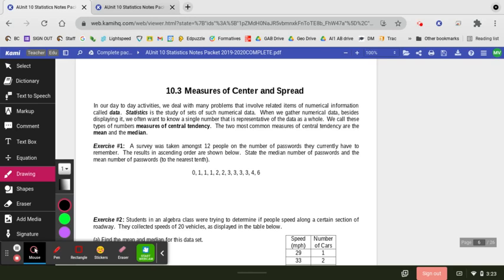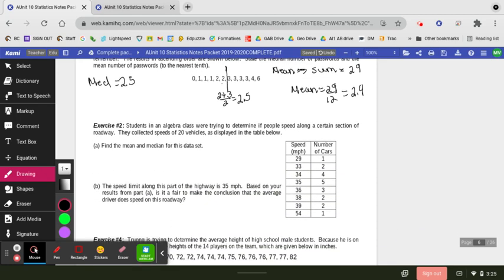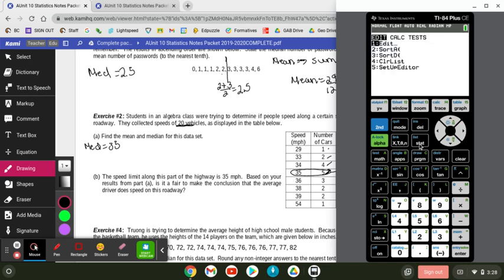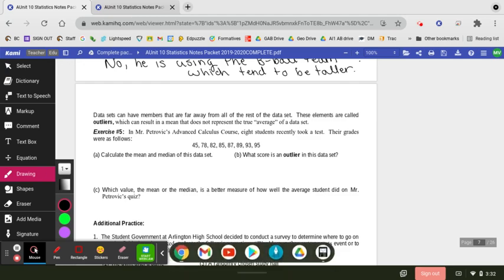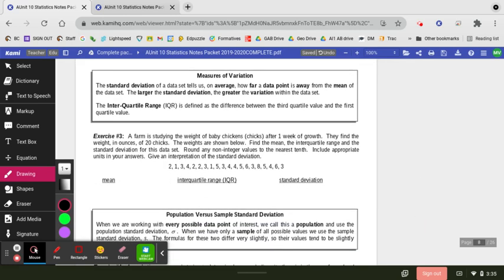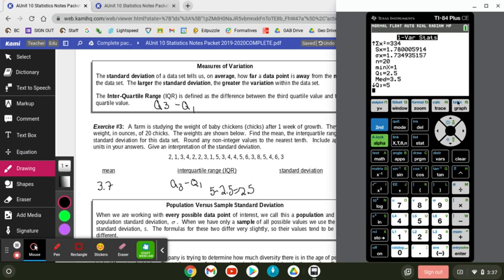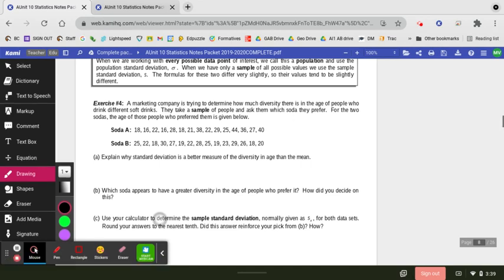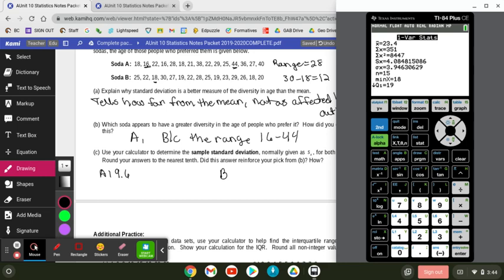A 10 3